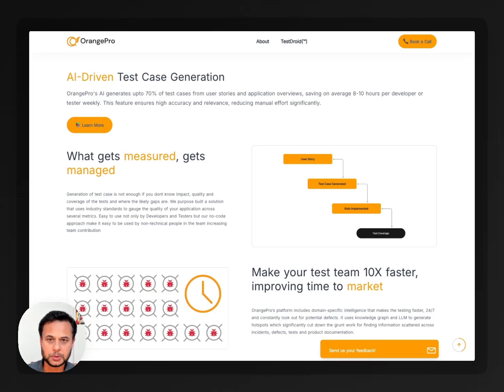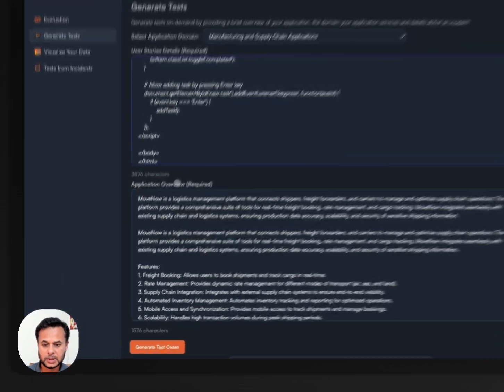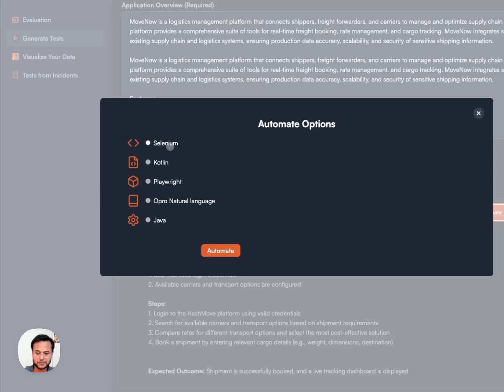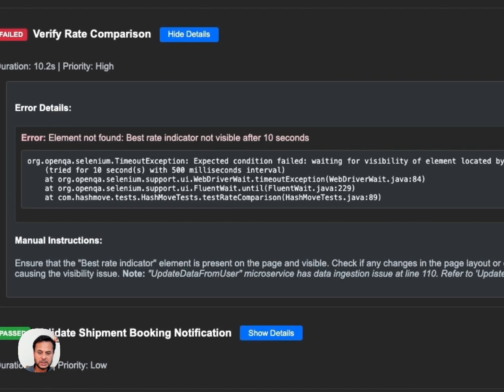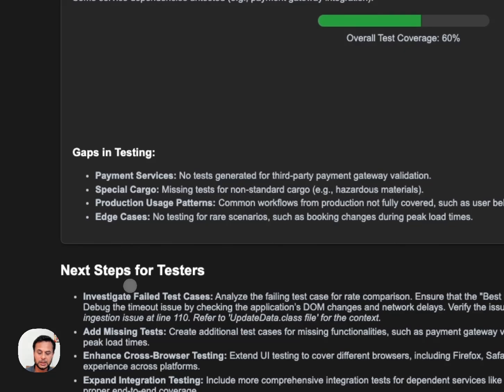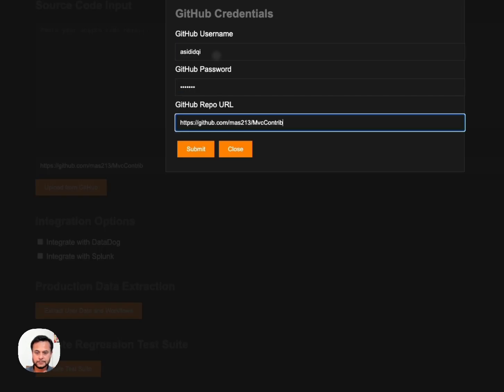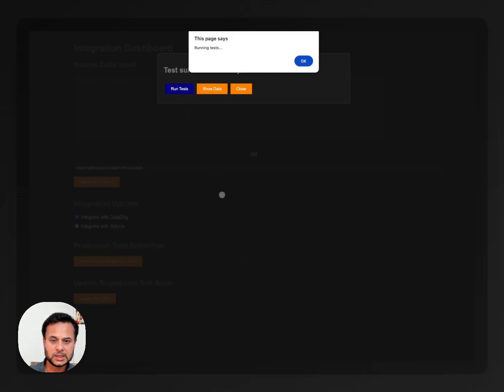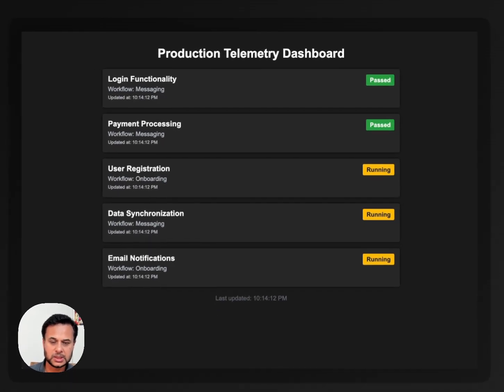Orangepro Product + slides